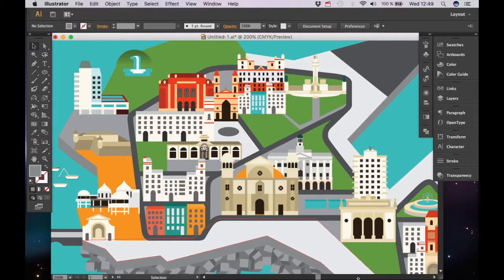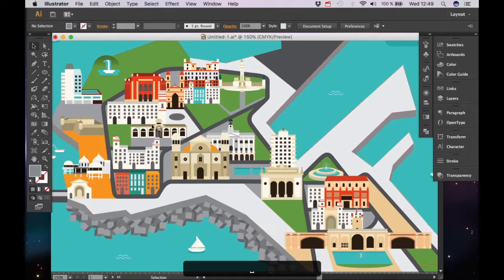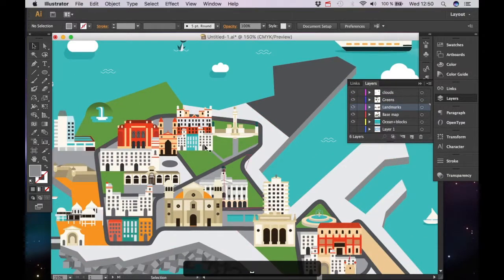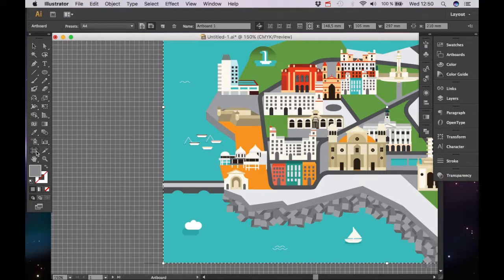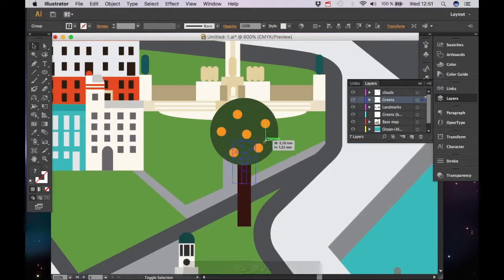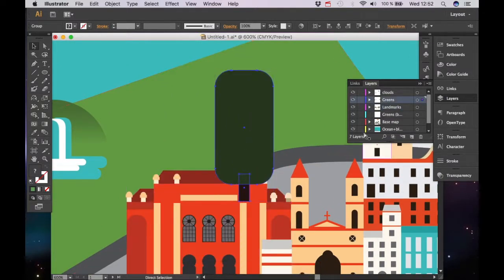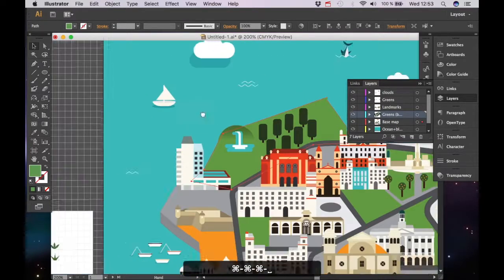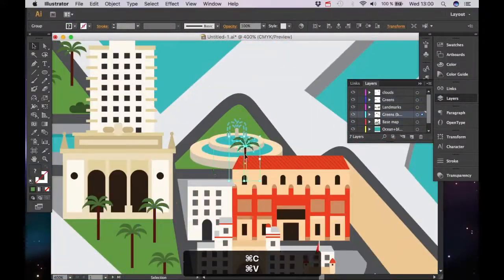10/11 Placing greens — Graphic Design: Create a Vector City Map